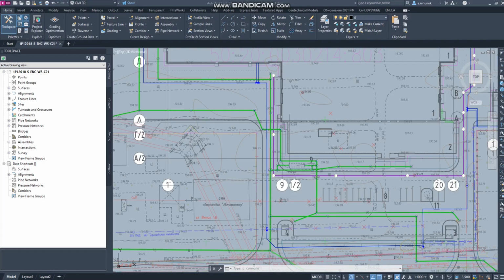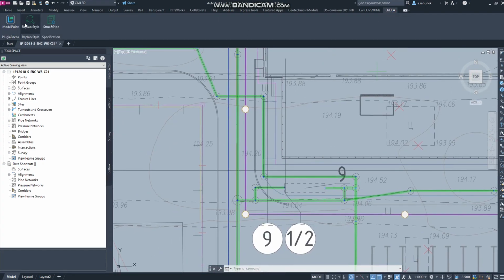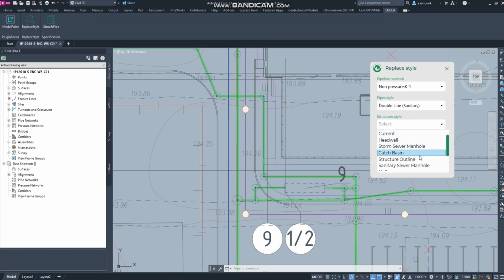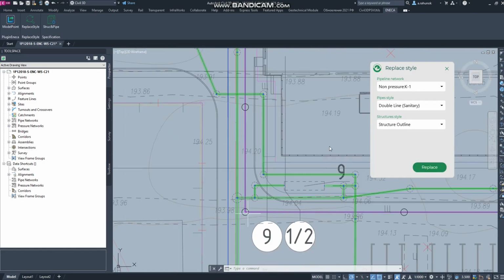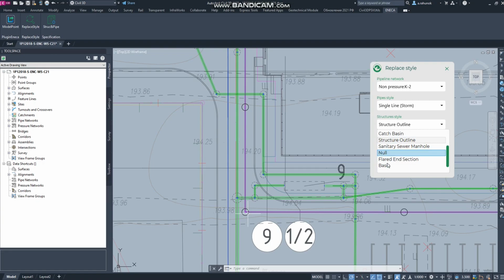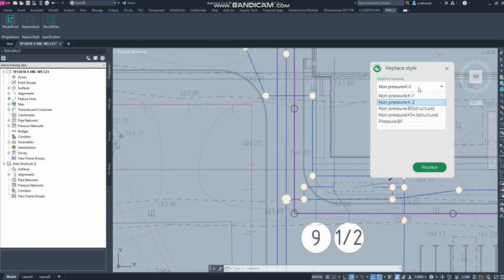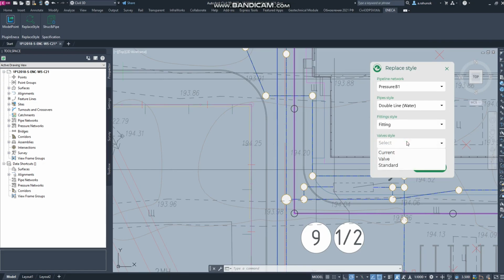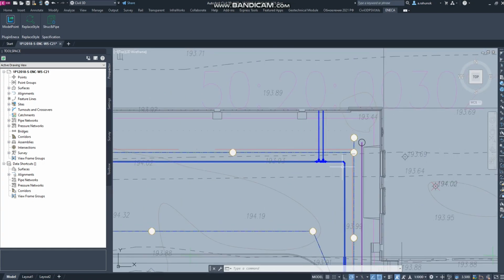Replace Style [Plugins. Eneca]